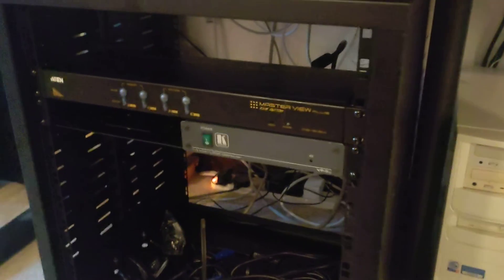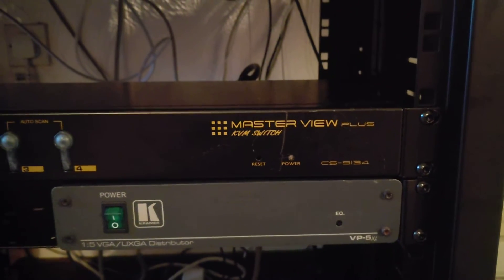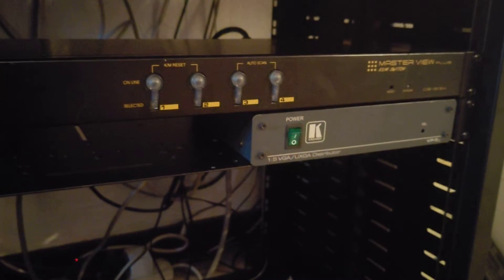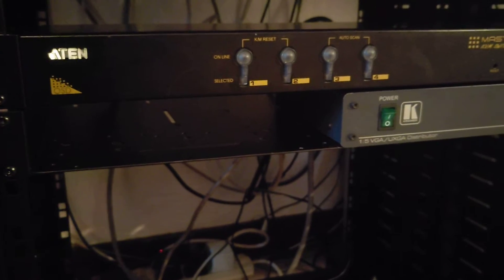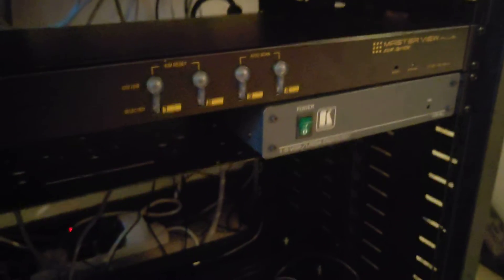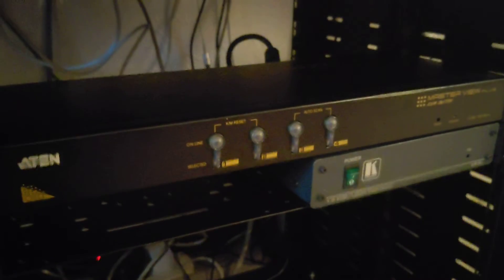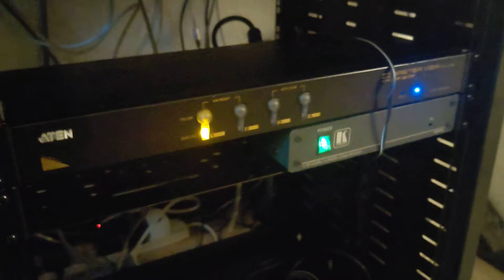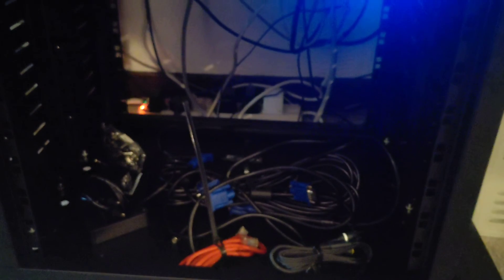Project Retro Rack - Update 1